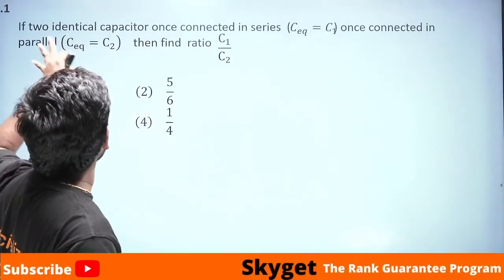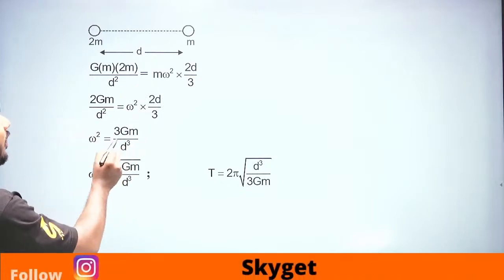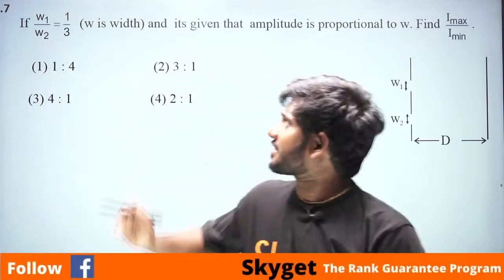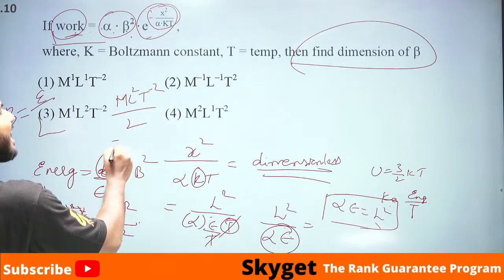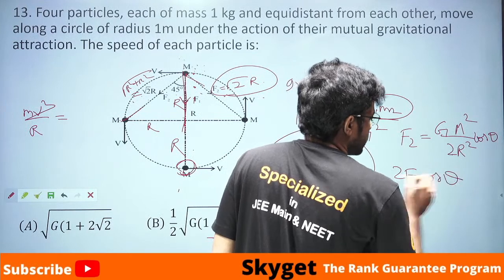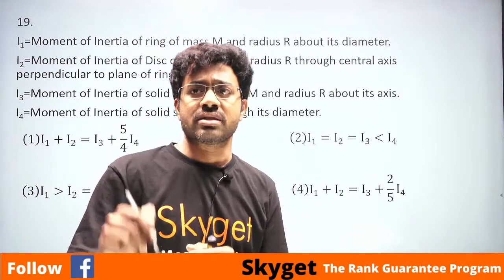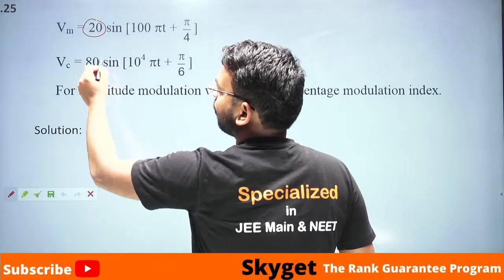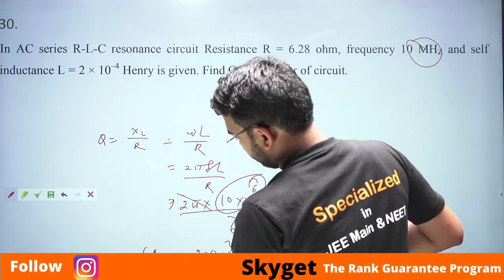JEE Main 2021 Question Paper Analysis ( Shift-1 24th Feb ) | Skyget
Hi JEE Aspirants, Find your complete paper solutions with detailed explanation on Skyget Channel. Here, our Skyget Master faculty will be covering 👉 JEE Main 24th Feb Shift 2 solution
and Based on this we will train you to solve all types of questions in coming Exams.

States of matter  | Chemistry | JEE MAIN 2021 | Skyget